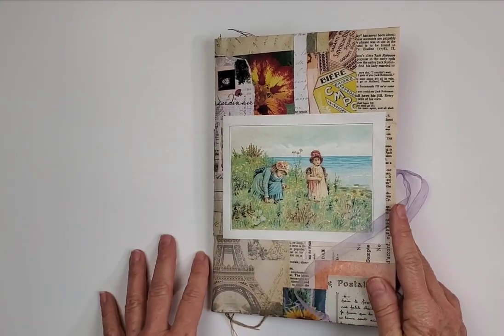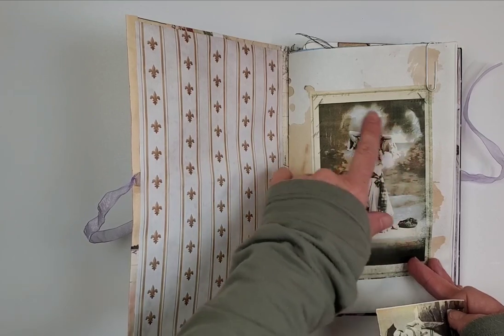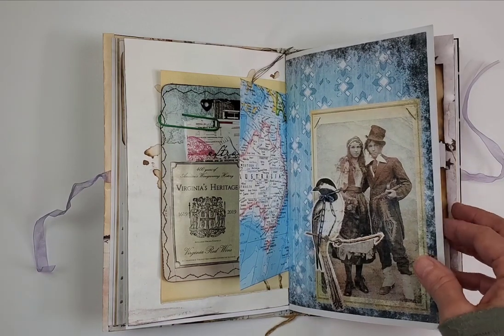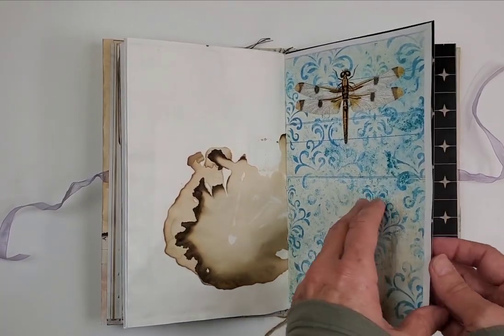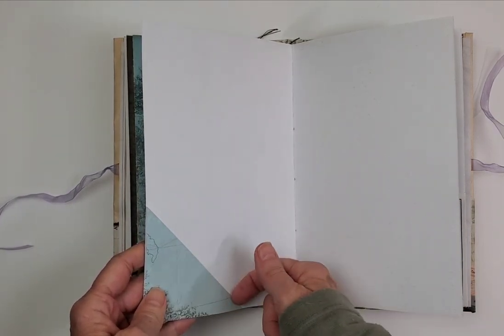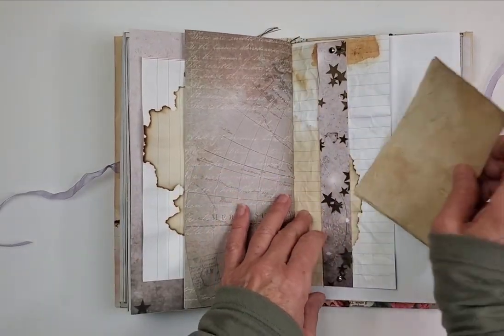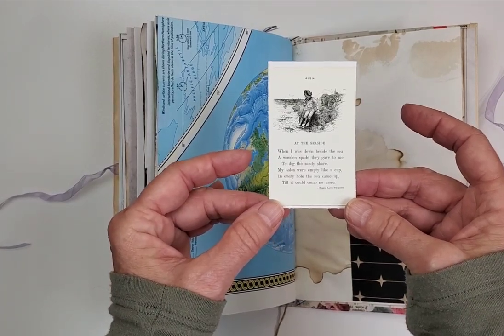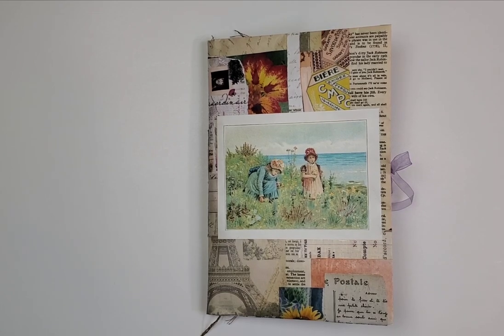Junk Journal- Seaside and Dragonflies